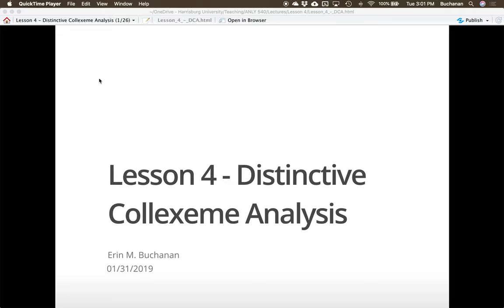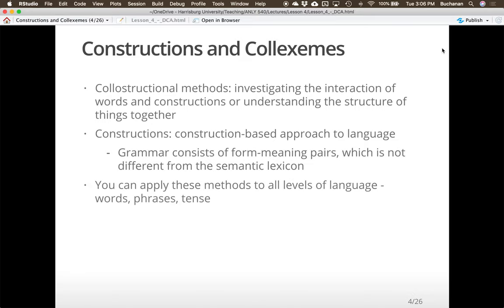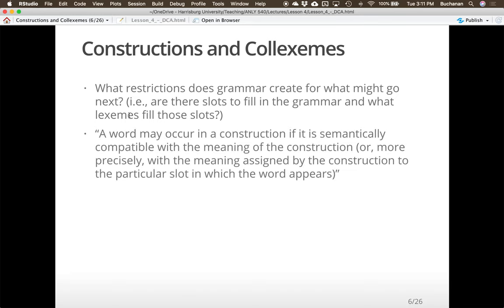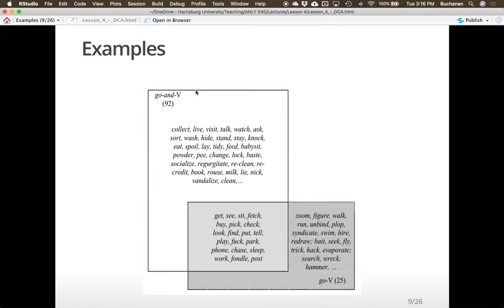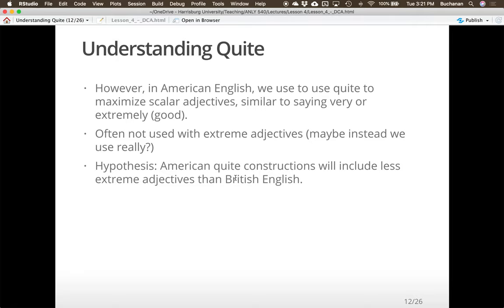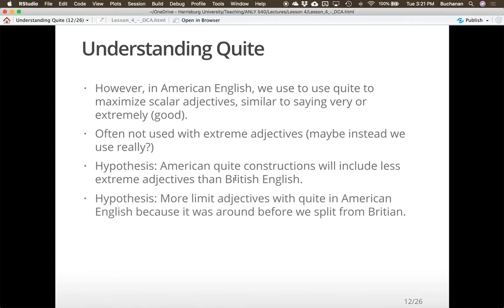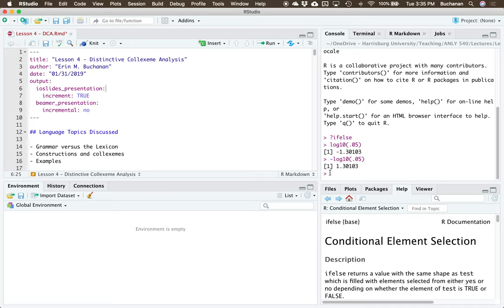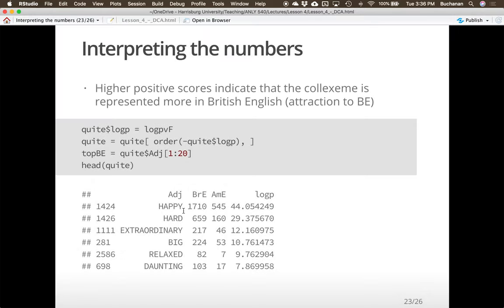R - Constructions and Distinctive Collexeme Analysis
Harrisburg University of Science and Technology

This video is part of my lecture series for my ANLY 540 course on Human Language. I cover the idea of constructions, grammatical slots, and collexeme analysis using R. You will learn about the differences in quite + ADJ for British and American English, and how to analyze this type of data.

Lecture materials can be found on our OSF and a complete course outline coming soon.